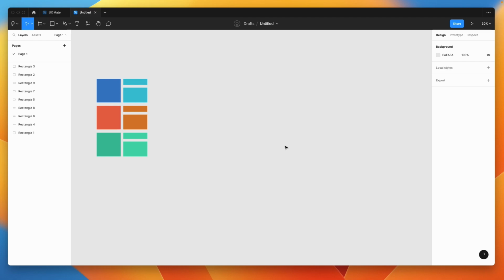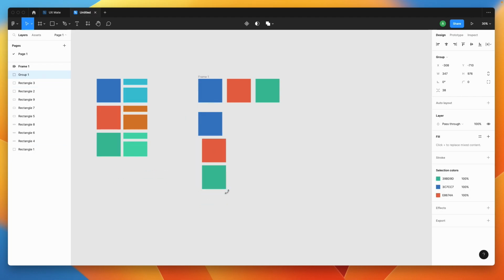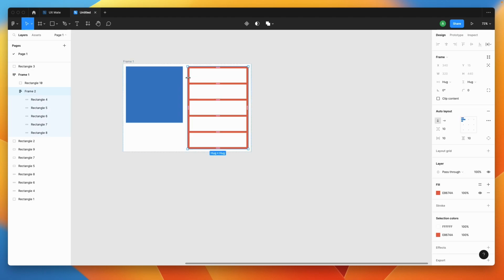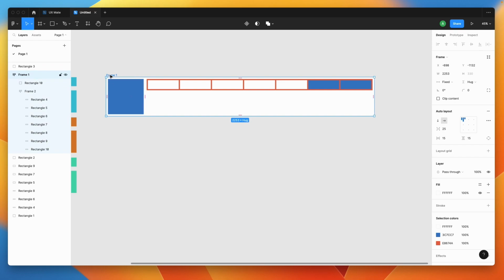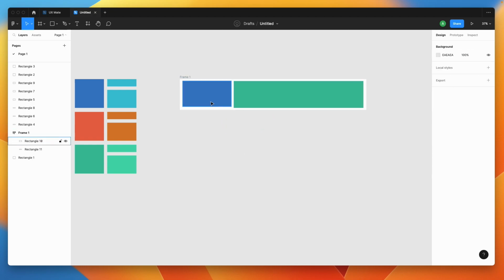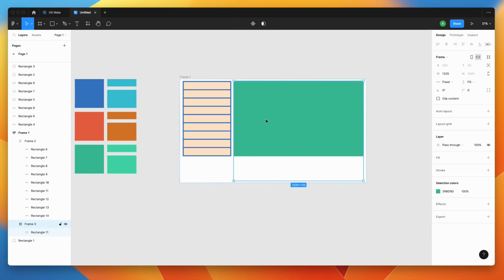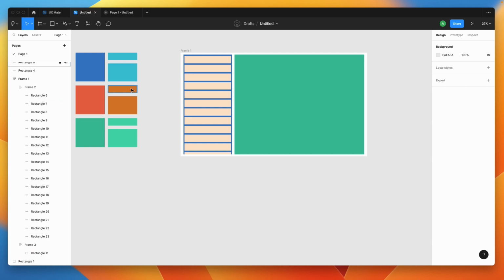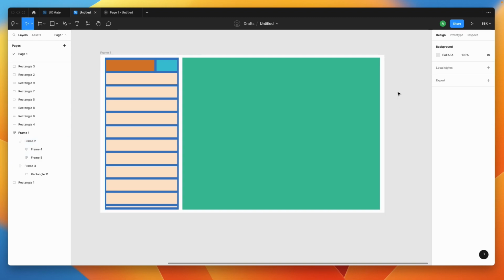Master auto layout in Figma | Figma Tutorial For Beginners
Learn how to easily create responsive designs in Figma using auto layout! This step-by-step tutorial is perfect for beginners looking to master the powerful auto layout feature in Figma.

In this video, we'll cover how to use auto layout for cards, tables, and more. By the end, you'll have a solid understanding of how to create dynamic and efficient designs with auto layout in Figma. Don't miss out on this essential skill for any Figma user!
Figma Auto Layout From Basics | Figma Auto Layout Tutorial | Responsive Auto Layout | Figma Tutorial

In this. Figma design tutorial, we will lean how to do auto layout. We will explore different auto layout settings and understand it in more details. After. watching this tutorial you will be able to create any layout using auto layout.

AUTO LAYOUT - Basics | Figma Tutorial For Beginners | Responsive Auto Layout | How to Speed Design